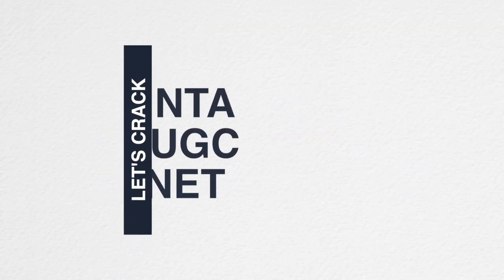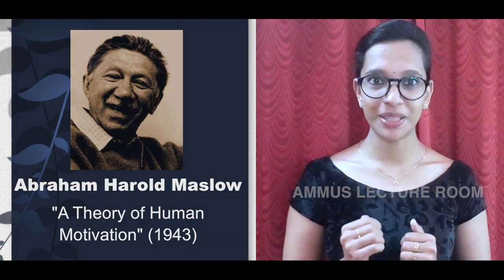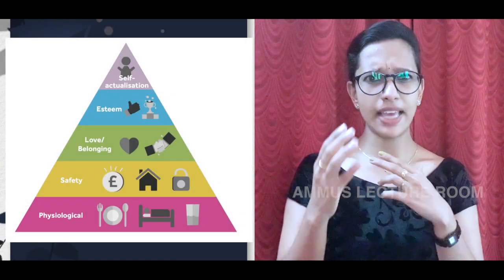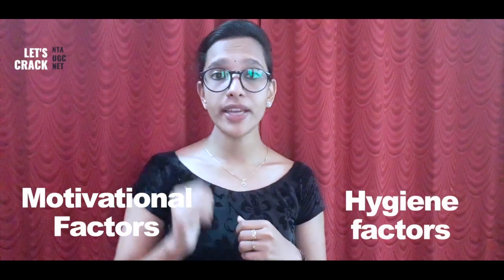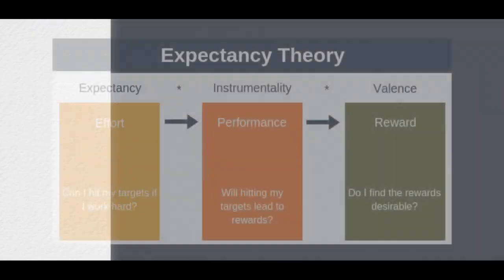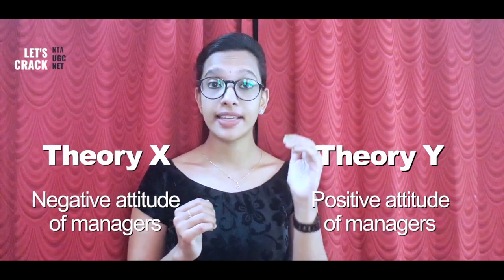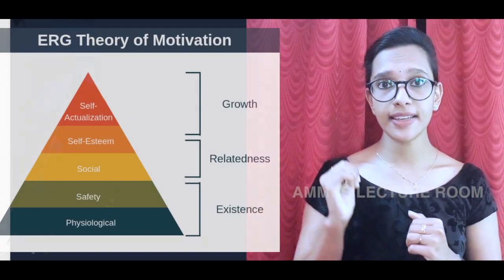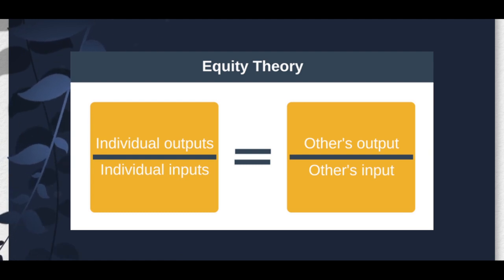NTA UGC NET _ Commerce: UNIT 06 - Business Management and Human Resource Management (PART 02)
Let's Crack NTA UGC NET - Commerce - Classes in Malayalam

 UNIT 06 - Business Management and Human Resource Management (PART 02)